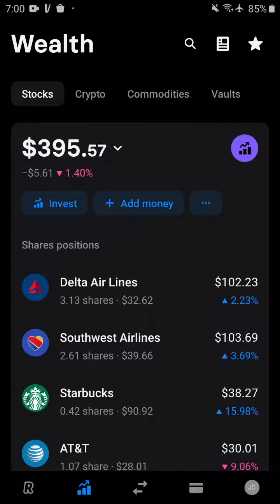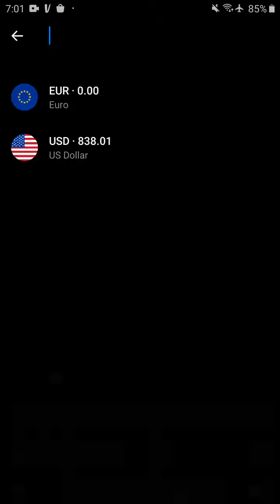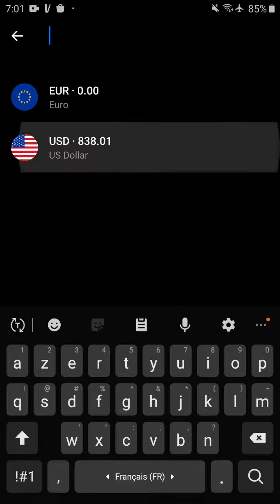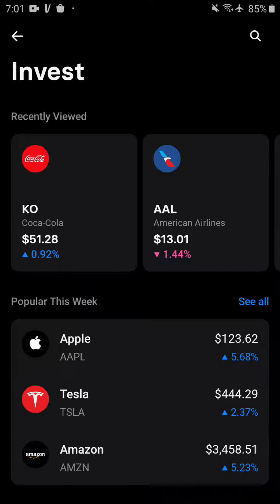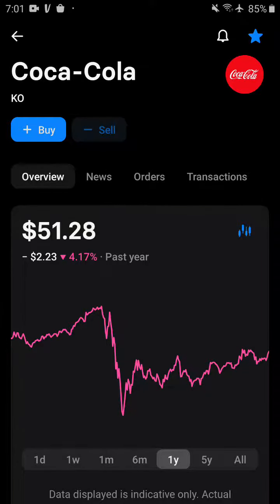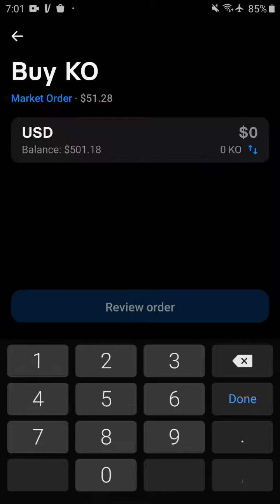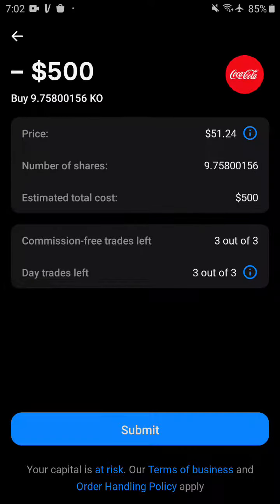BUYING $500 WORTH OF COCA-COLA STOCK! Revolut Trading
Buying 500$ worth of Coca-Cola Stock (KO) on the Revolut Trading Platform.